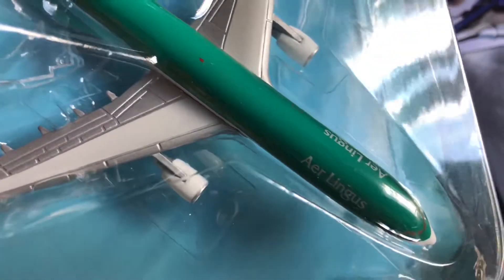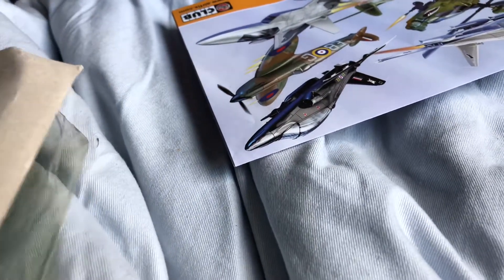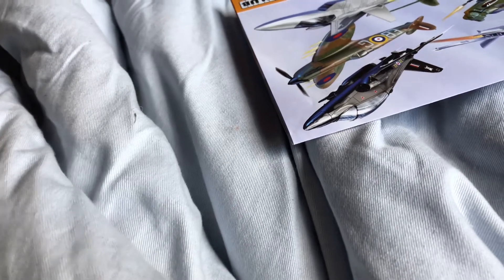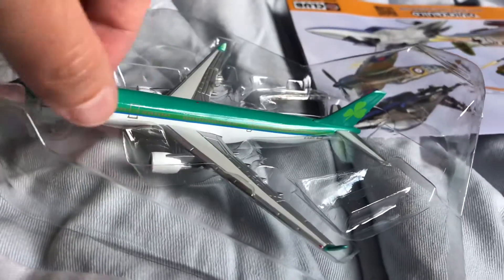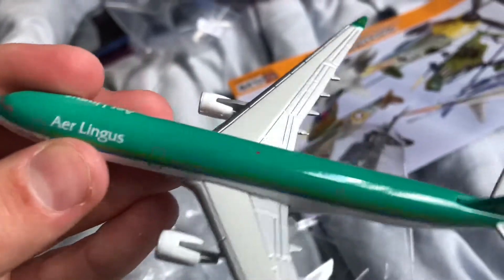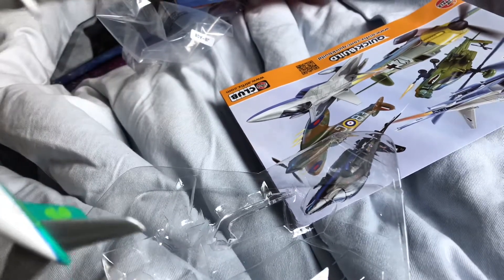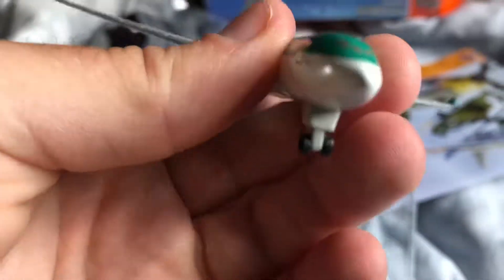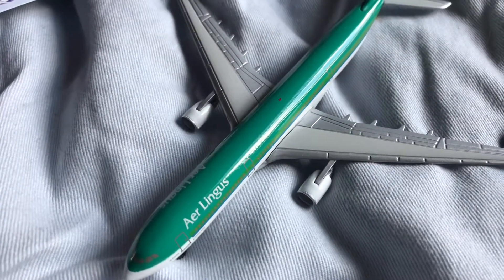Unboxing of my Aer Lingus 1/400 scale model August 15th 2018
I got this model form China in the mail from Honkon